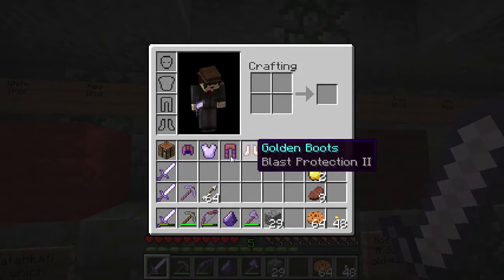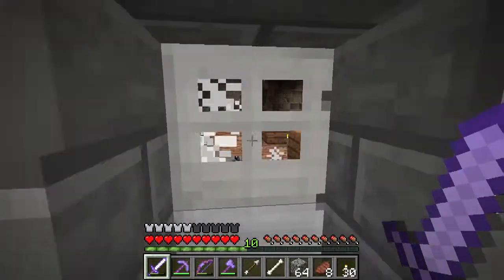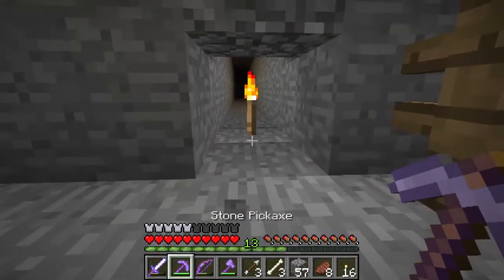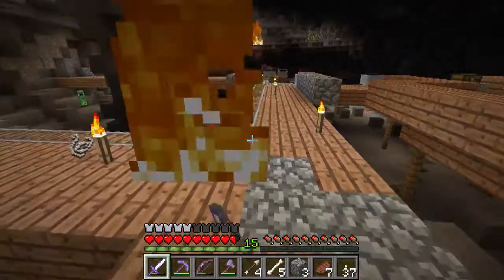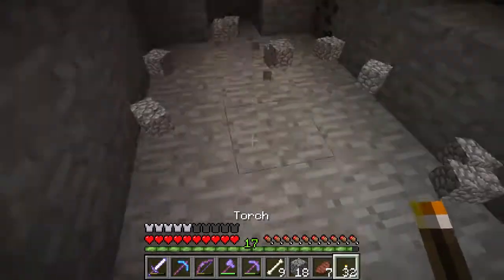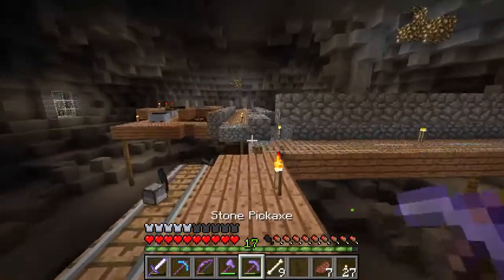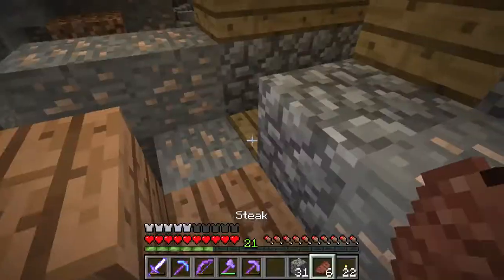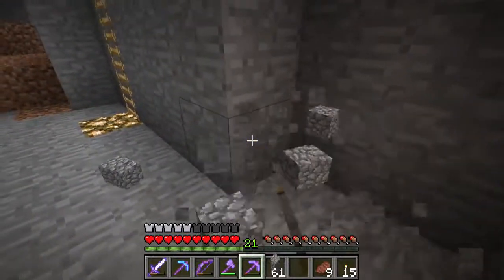Minecraft: Jungle Terror Developer Commentary - E05 - "Dyno Mines" (M264)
Welcome to Jungle Terror. This is a challenging custom map designed by myself in which we must complete a monument by filling each slot with wool. The wool is strategically placed in dungeons to make it challenging to collect. We must fight our way through the obstacles laid forth in order to complete the map. Along with this, this series is also a developer commentary where we will discuss my thoughts and ideas about the map as I built it, as well as tips and strategies to defeat the dungeons.

The musical track playing in the background is called "Chee Zee Jungle" and was created by Kevin MacLeod, all rights go to him, the music track is generally available under the Creative Commons Licence Version 3.0. A link to explain this can be found below, if you want to use this track, check out his website below and make sure to give credit!